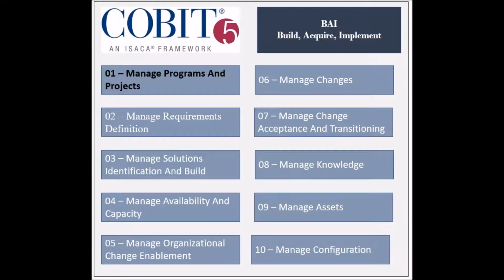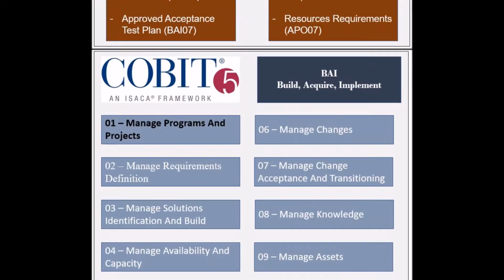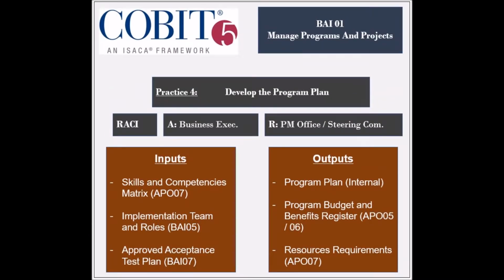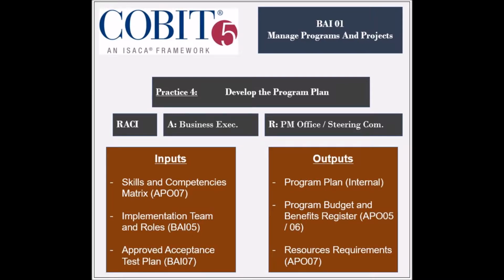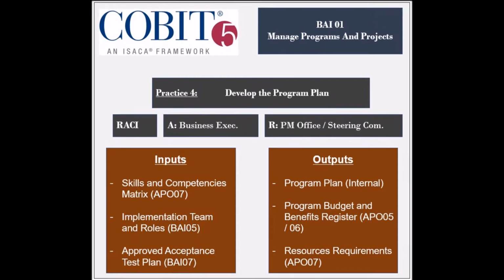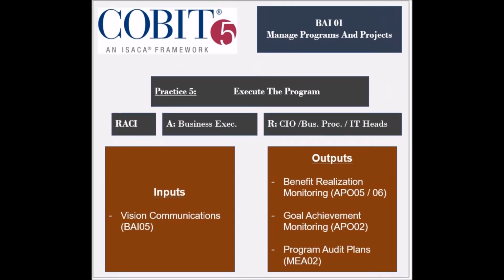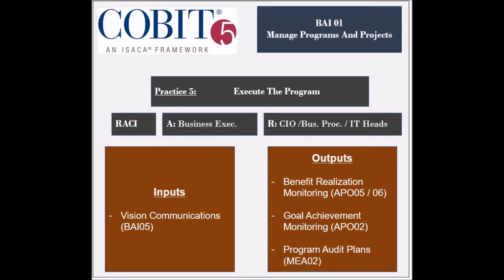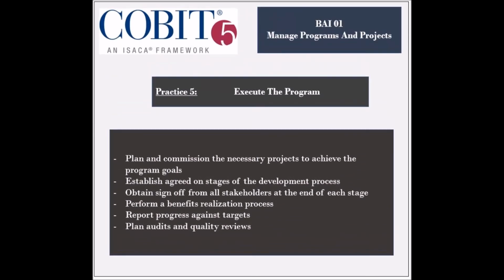COBIT Processes - BAI01 - Manage Programs & Projects 3